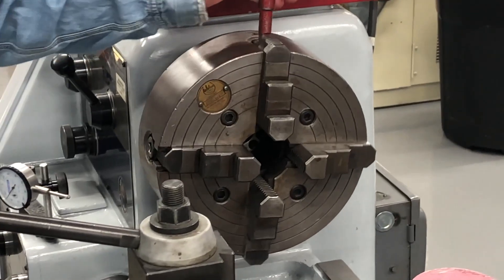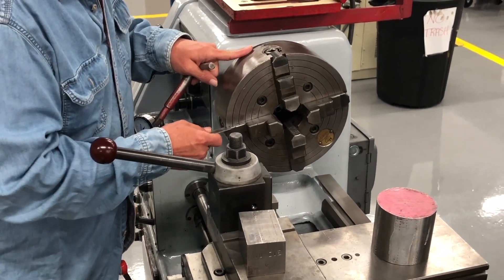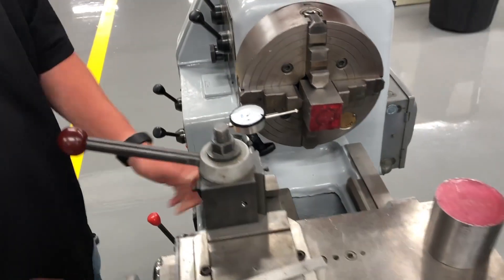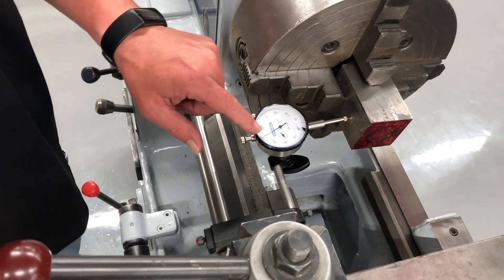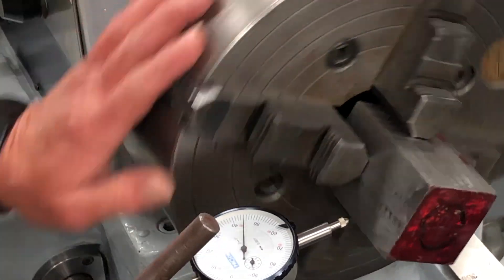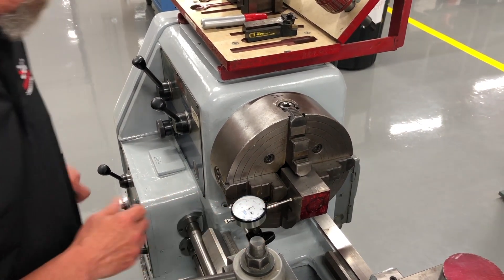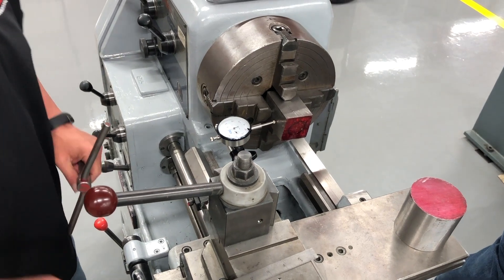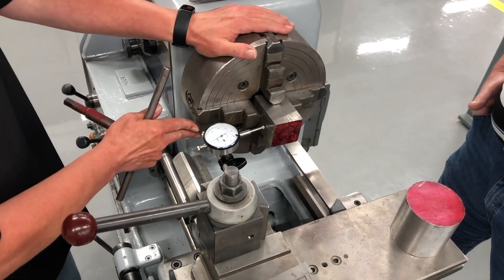Centering SQUARE STOCK in a 4 Jaw Chuck - taught by a Machinist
Brad Junker from SCC teaches adult students how to center square stock in a 4 jaw chuck.